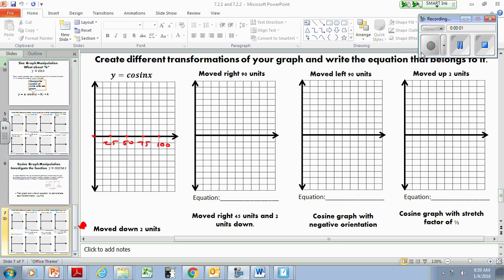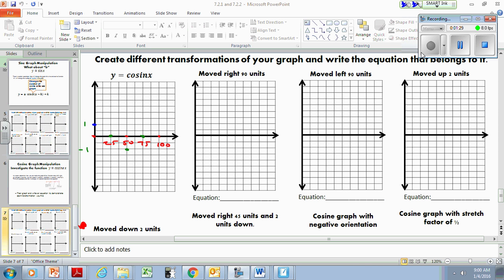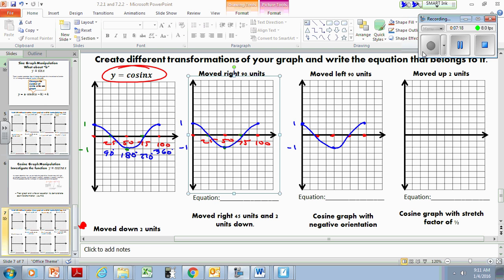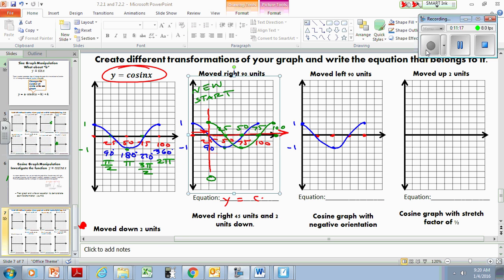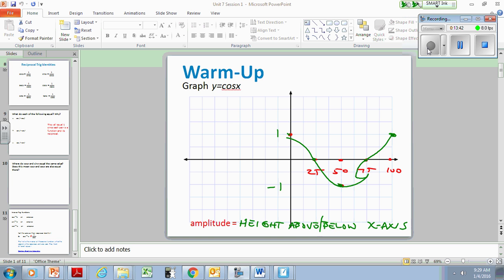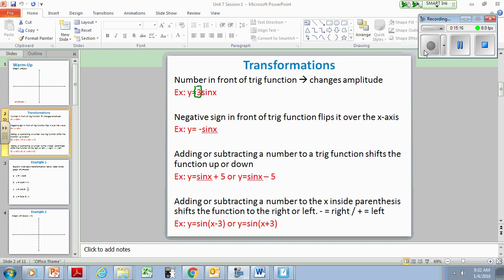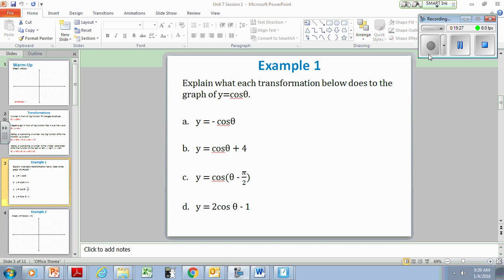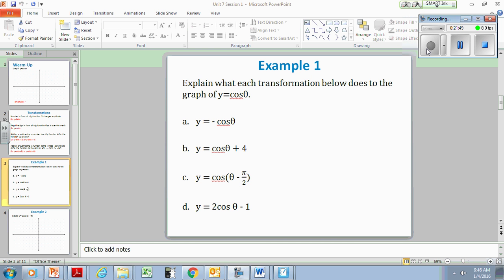alg 2b u7 sess 1 cos x mon jan 4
alg 2b u7 sess 1 cos x mon jan 4: graph cos x (and transform it--move it around)